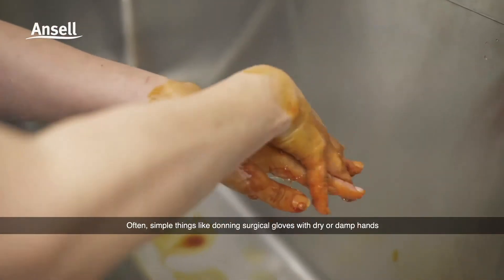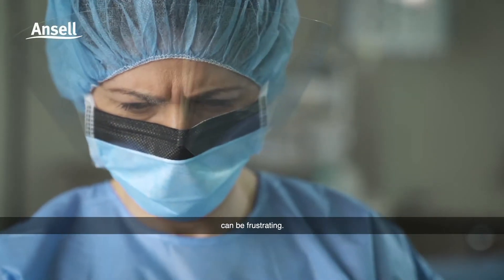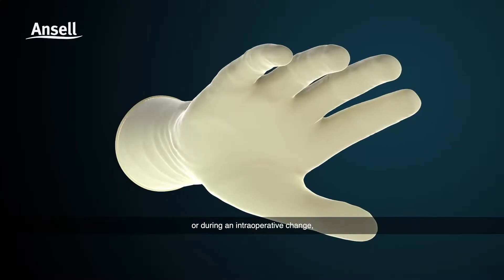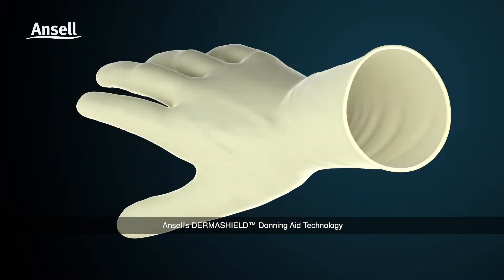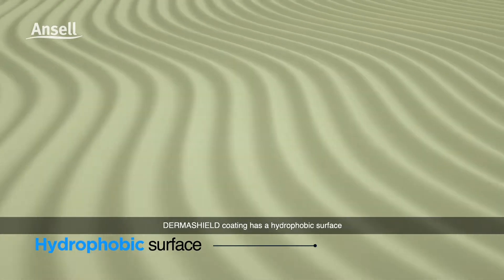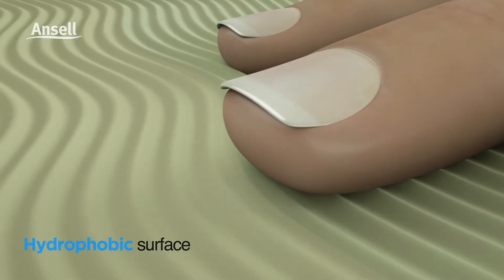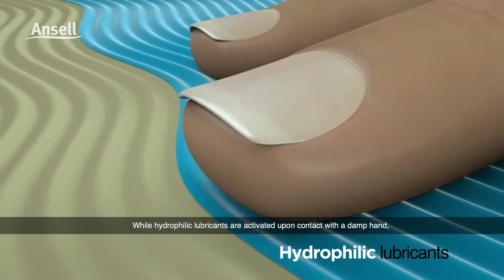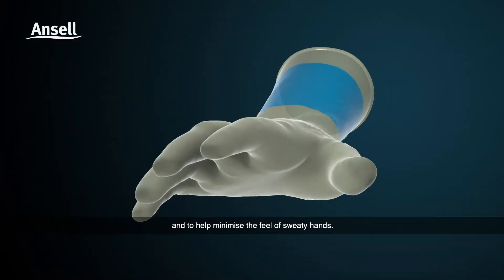(EN) DERMASHIELD™ Donning Aid Technology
DERMASHIELD™ Technology is a proprietary inner coating for fast and easy damp or dry hand donning whether it is the first don or during intraoperative changes.

To learn more about Ansell, visit ansell.com